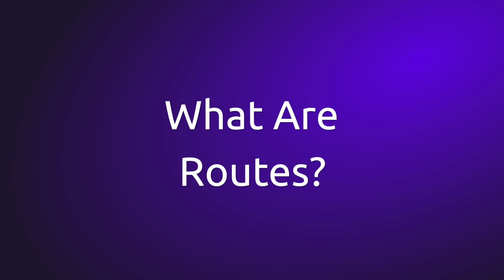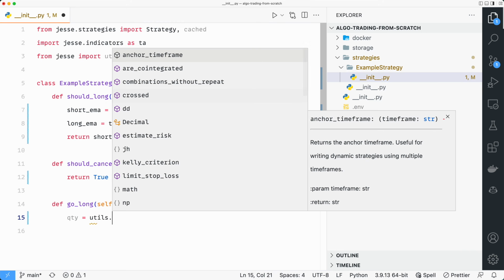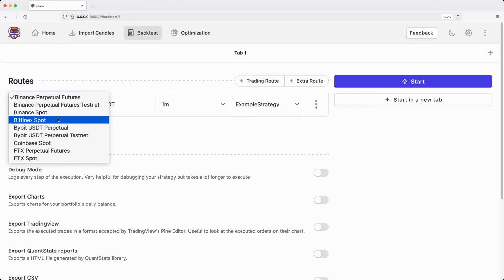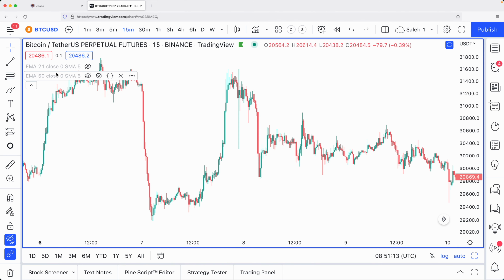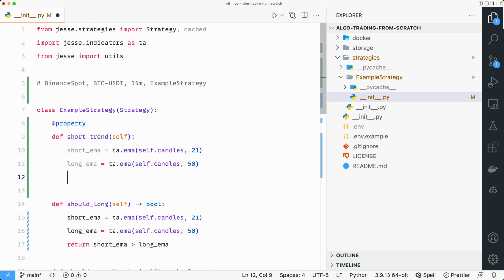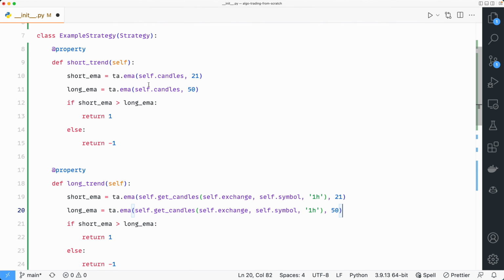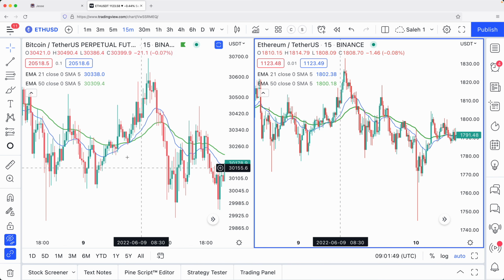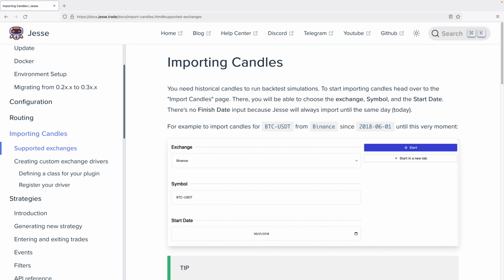1. Routes - Algo trading from scratch with Python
In the first episode of this series, we go through what routes are in Jesse and then I'll show you examples of how to use multiple routes, multiple timeframes, and symbols inside the same strategy.

Timestamps:
0:00 Intro
0:28 Example strategy
2:24 Defining a single route
3:23 Multiple routes
4:20 Multiple timeframes
8:25 Multiple symbols